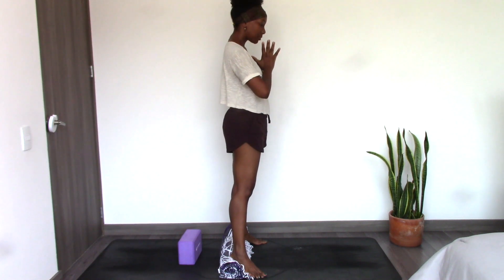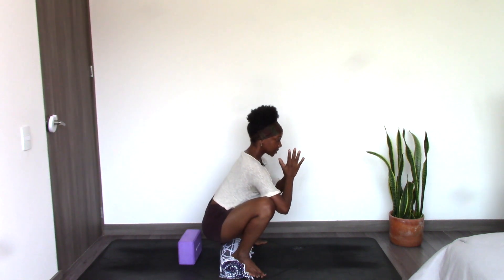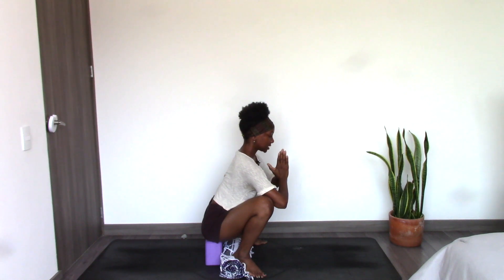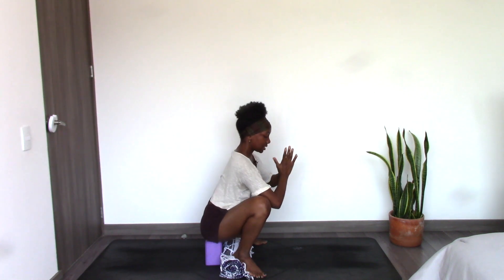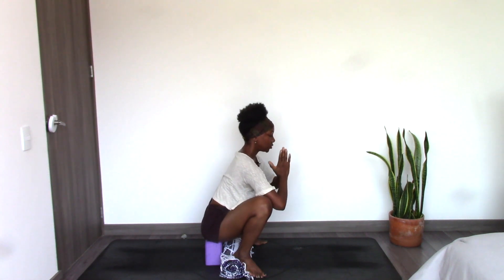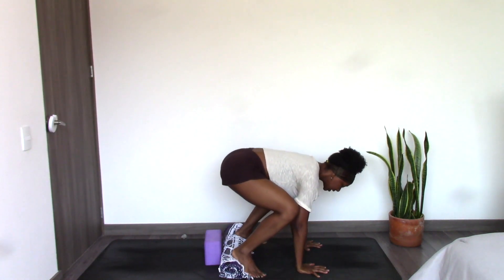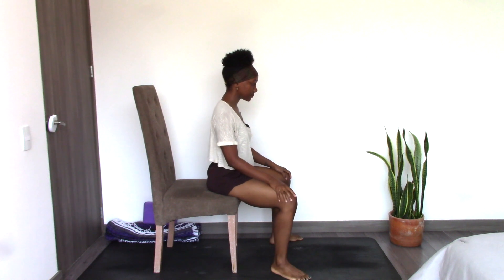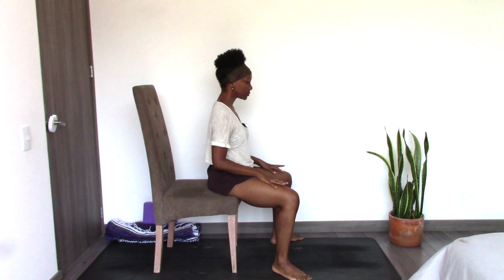Day 4 - Garland Pose (Malasana) | Beginner Yoga Challenge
The pose for Day 4 is a deep squat, Garland Pose aka Malasana. It stretches the ankles, knees, and hips and leave you feeling grounded and calm.

Recommended props: Yoga block (or shoe box) and a blanket (or bath towel). I also demo this pose using a chair. Always honor your body and immediately release this pose if you experience any pain.

Sign up for the Challenge to receive the corresponding daily emails

Note: Pose instructions are not intended to substitute for medical counseling. Always honor your body and do not continue any movement in which you experience pain.